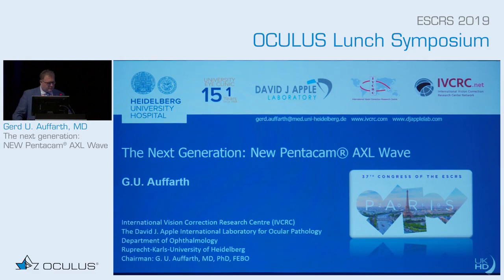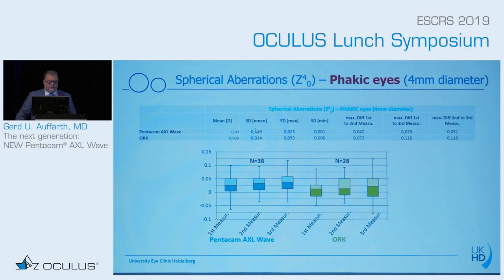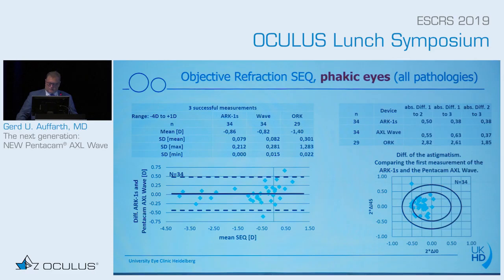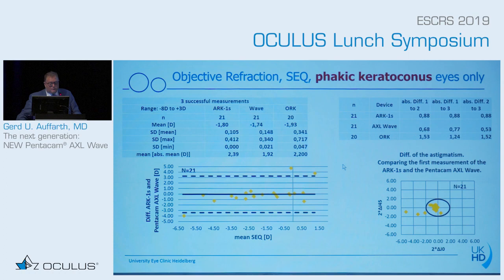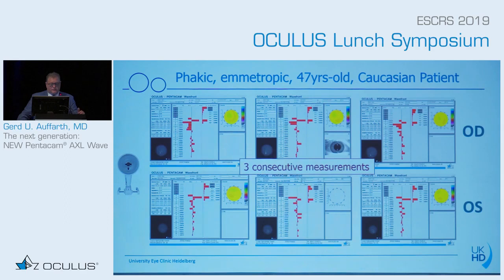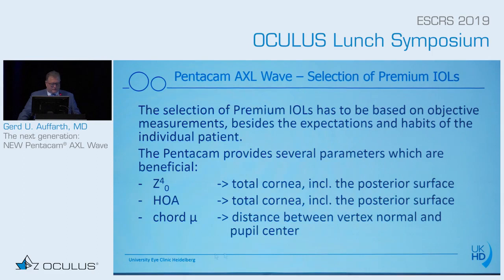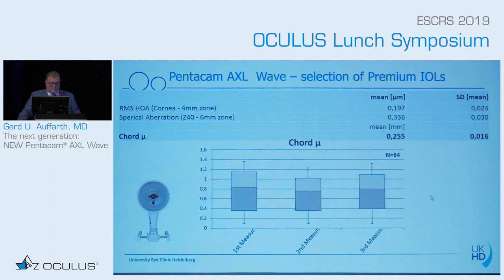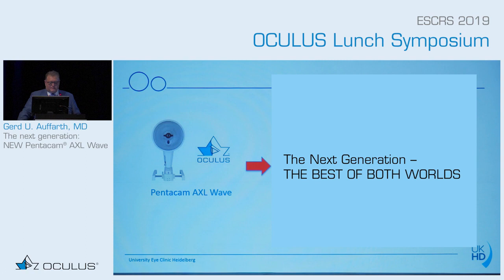Gerd Auffarth, MD The next generation NEW Pentacam® AXL Wave